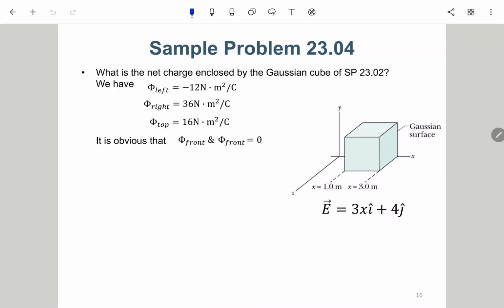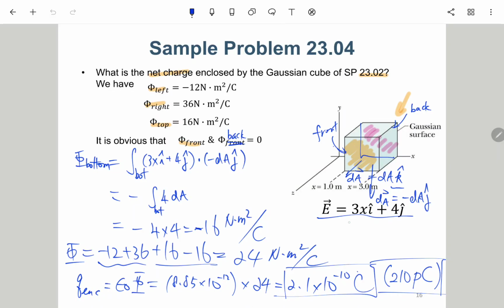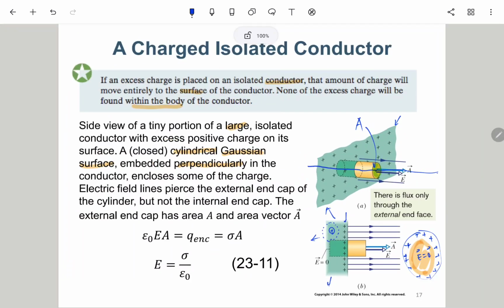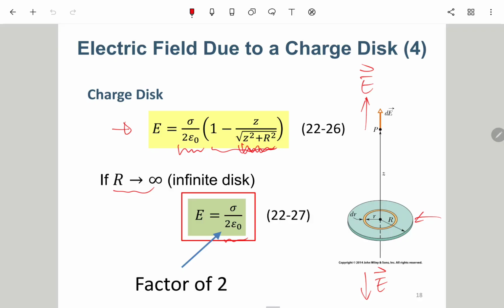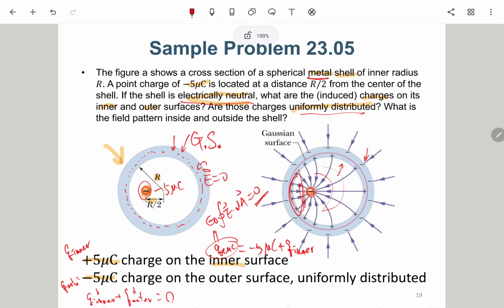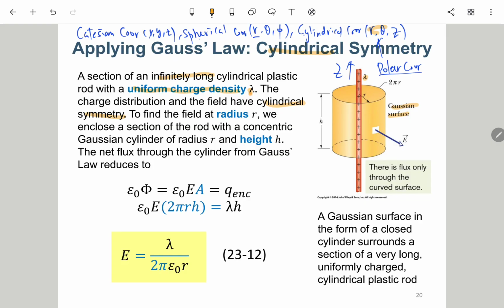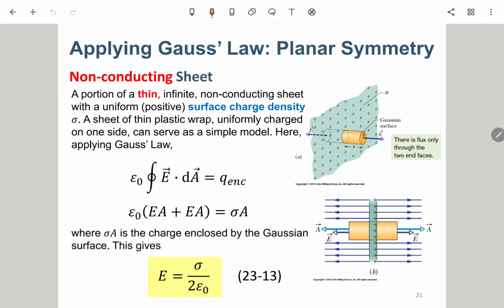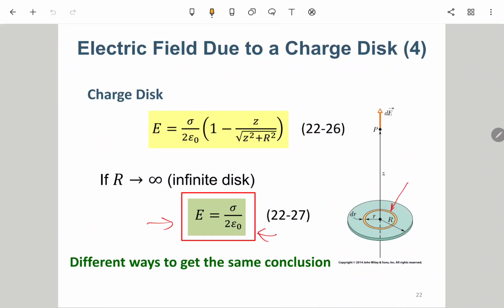Physics II - Chap. 23 Gauss' Law - Part III - Spring 2026 [AI Scripted]